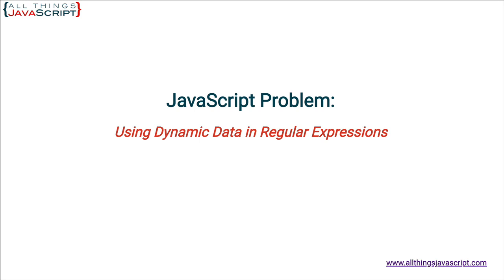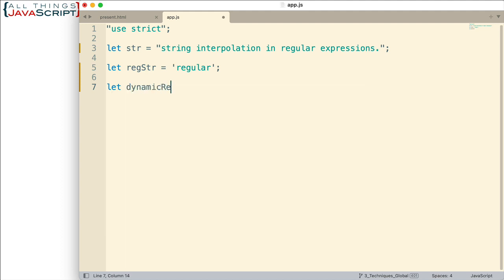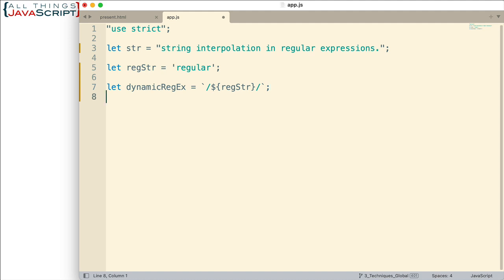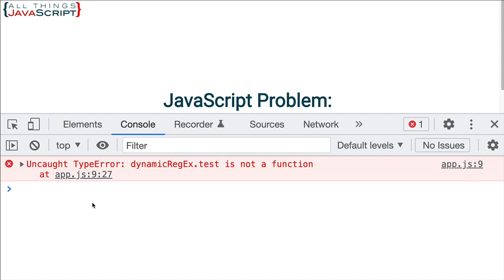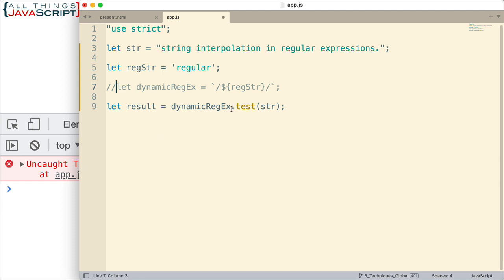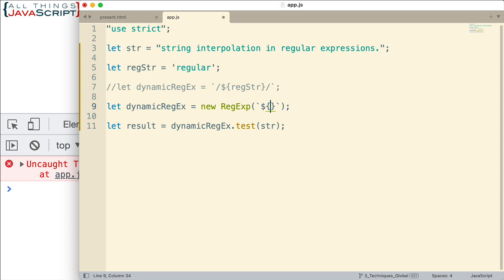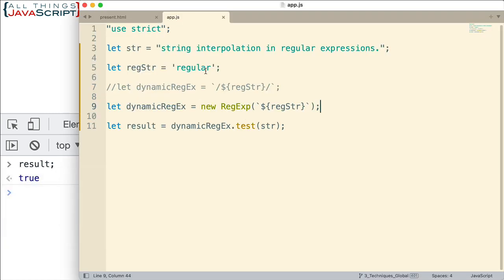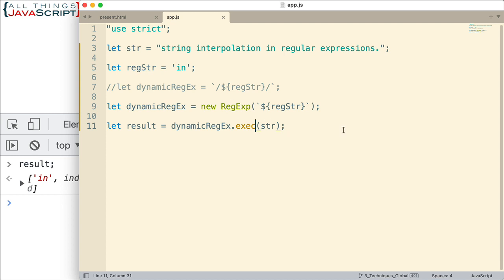JavaScript Problem: Using Dynamic Data in a Regular Expression